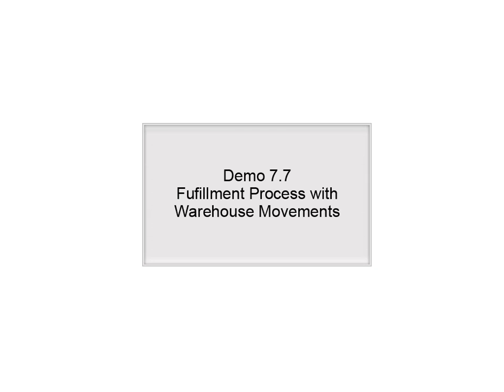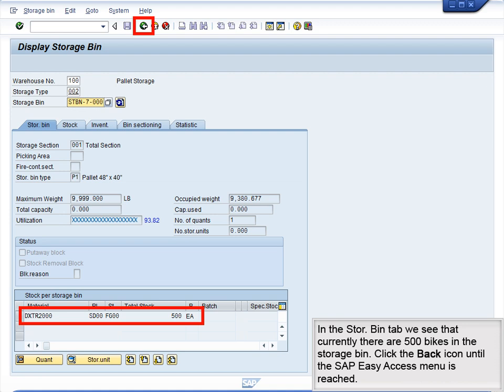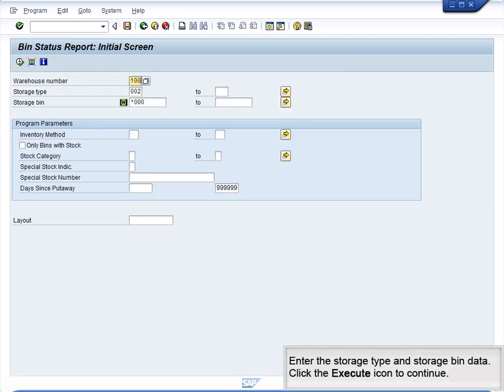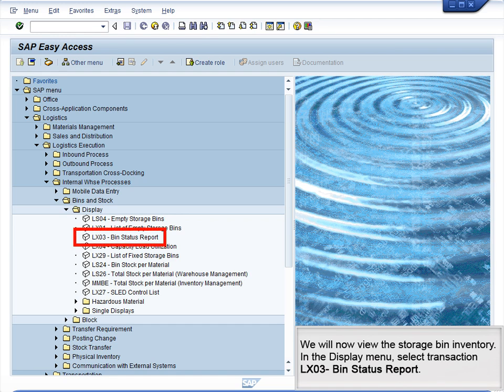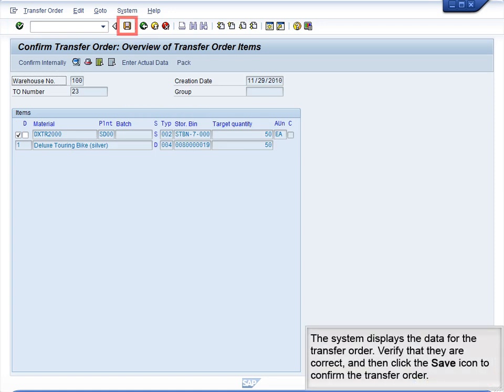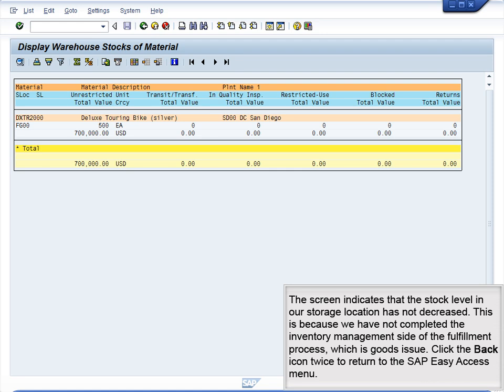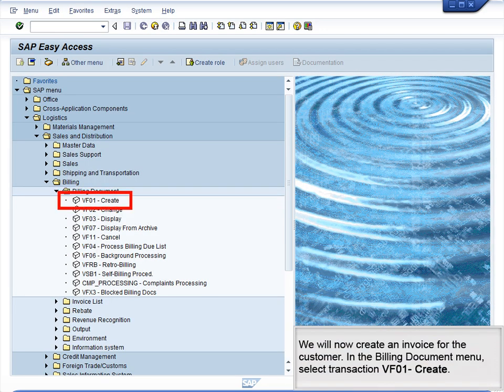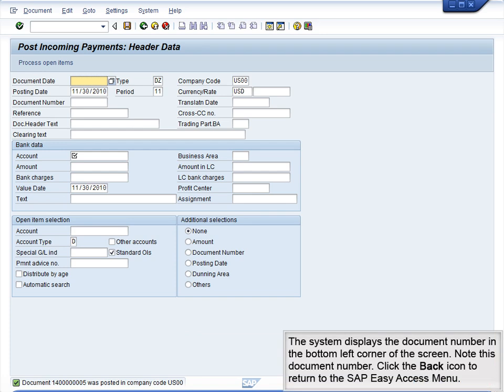Demo 7.7 Fulfillment Process with Warehouse Movements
In this demo we will complete the fulfillment process with warehouse movements.
Transaction Codes: MB52 - Warehouse Stock, F-53 - Post, MIRO - Logistics Invoice Verification, LX03 - Bin Status Report, LT12 - In One Step, VL02N - Single Document